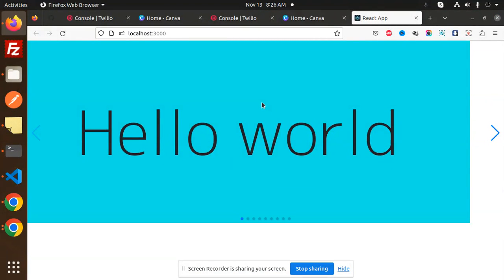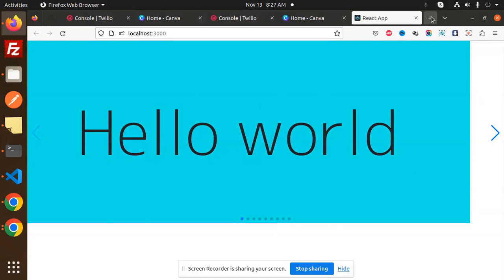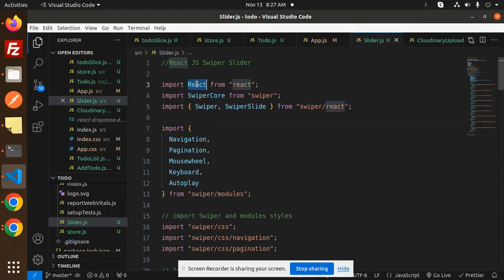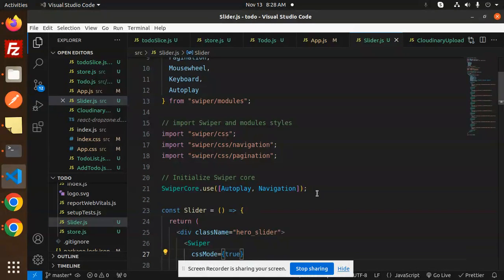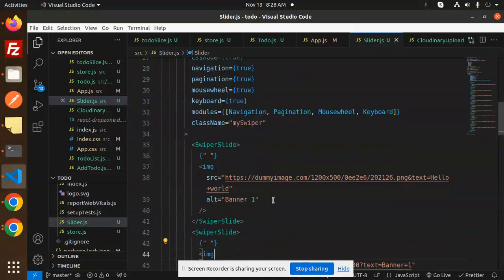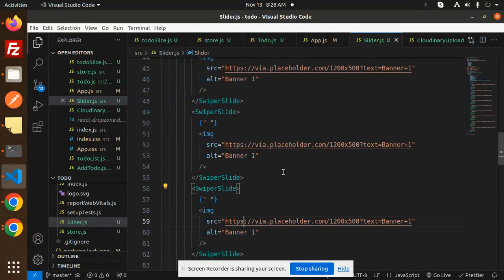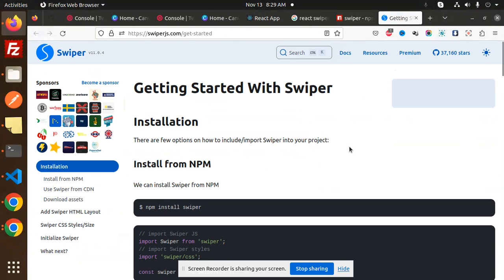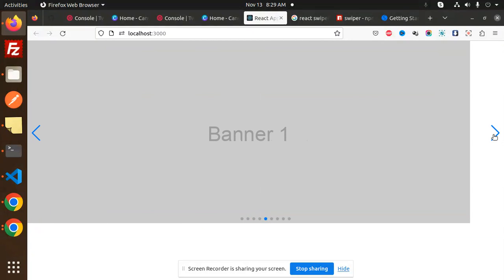React JS Swiper Slider | Image Slider in React with Swiper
React JS Swiper Slider Carousel - Image Slider in React
How do I add a swiper slider in react JS?
How do I add a slider in react JS?
What is swiper slider?
How to make swiper js slider responsive?
Make Swiper Slider Responsive in React.js
Swiper React | How to create custom navigation/pagination
initialize swiper in reactJS
React Swiper Slider Navigation not working after built
React Swiper Navigation not working how to work it?

Nest